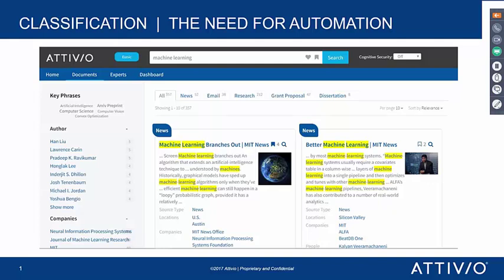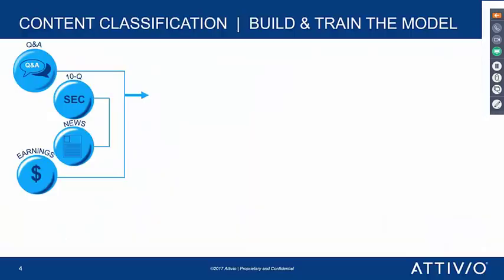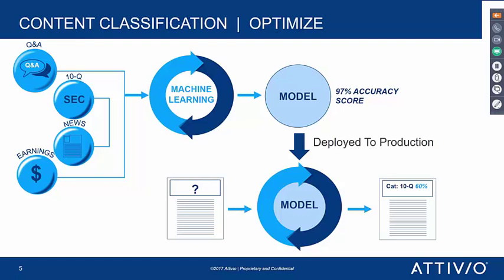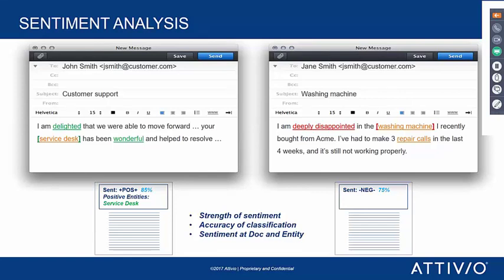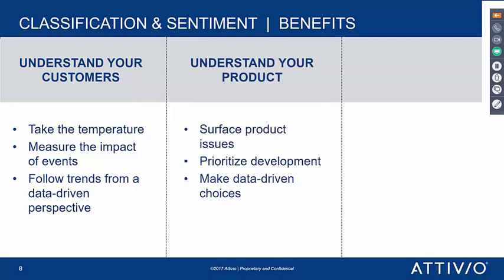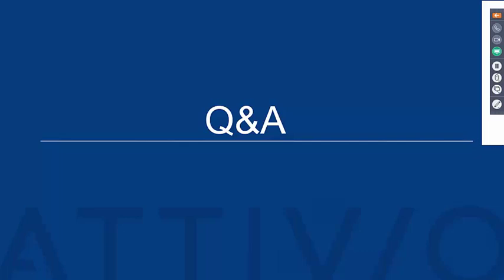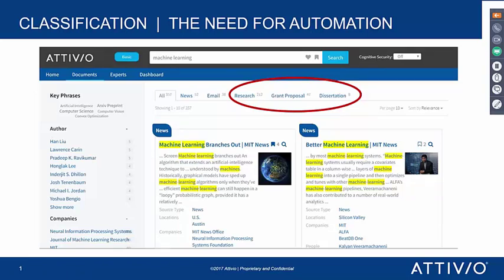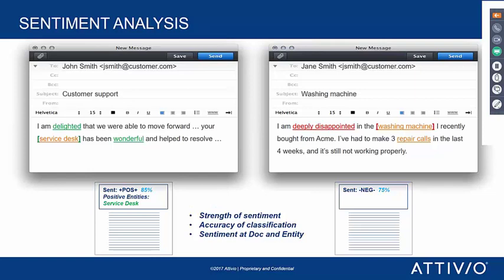Attivio Tech Talks: Classification and Sentiment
Would you like to understand customer sentiment based on your industry terminology? Cognitive search has the answers you need.